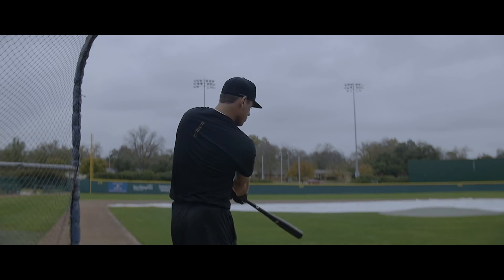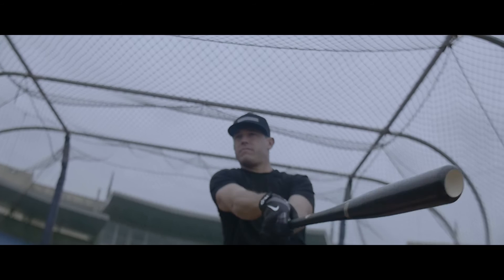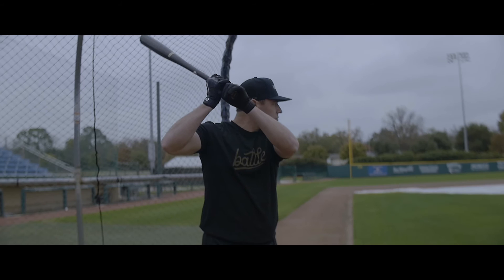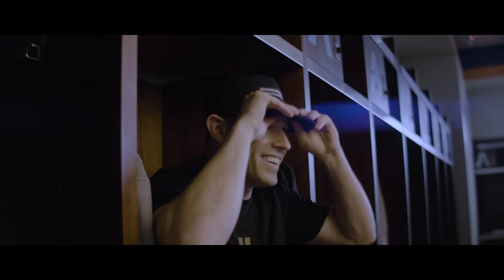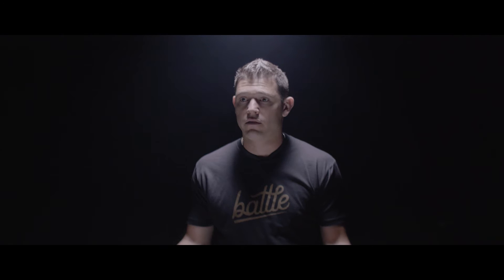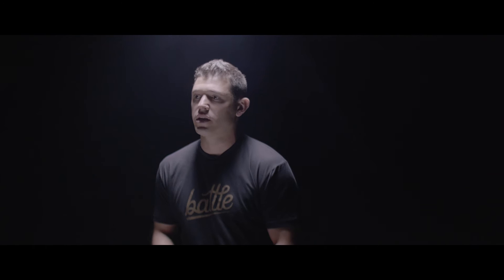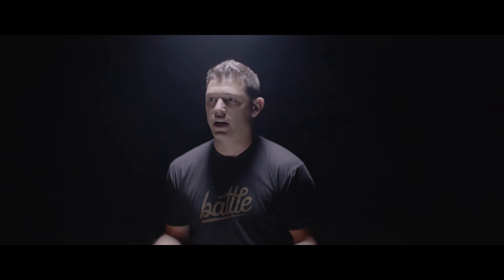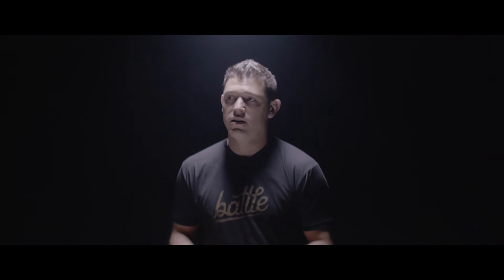Hitcraft: Ian Kinsler || Warstic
Warstic Investor and Co-Owner, Ian Kinsler, sits down for a video discussion on what makes his swing unique, why he likes hitting lead-off, and his approach at the plate.